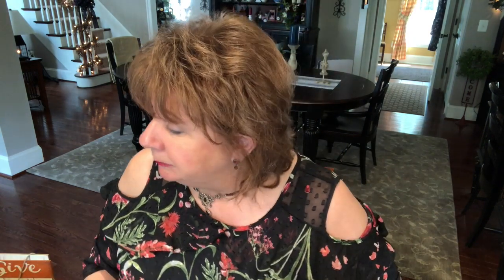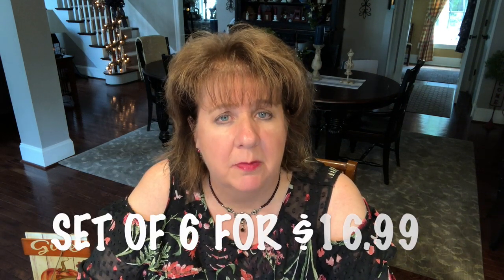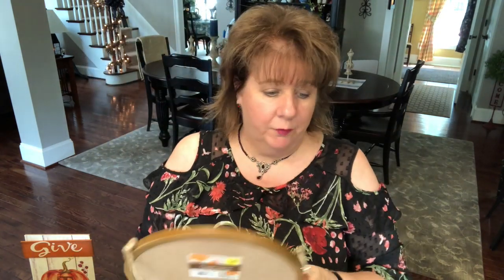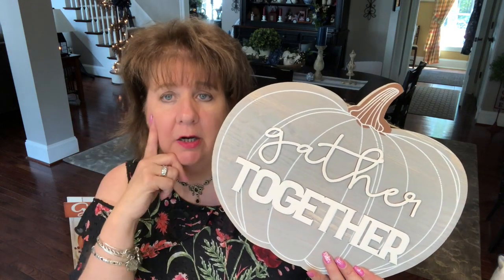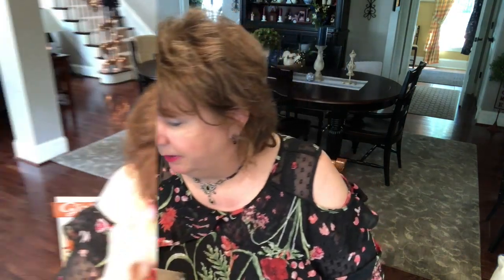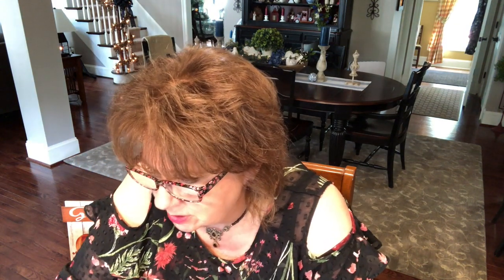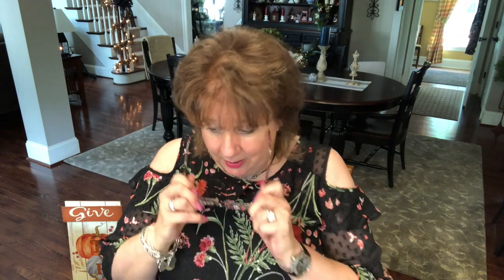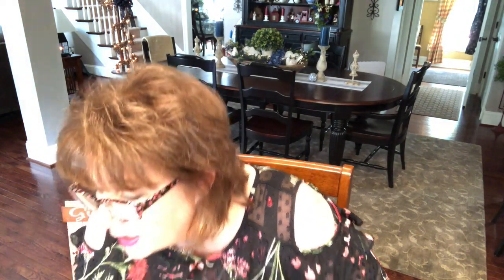Fall Shopping Haul & Q&A Answers